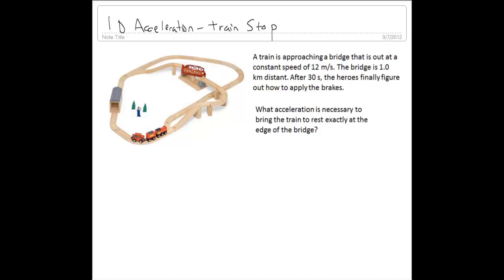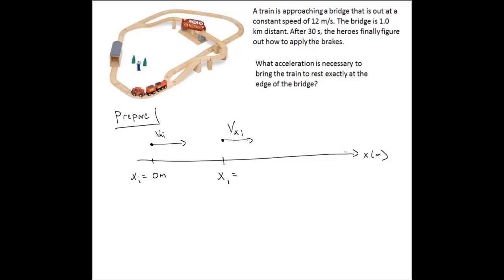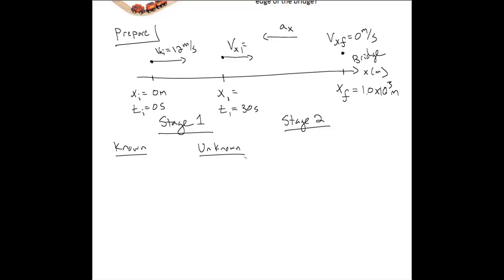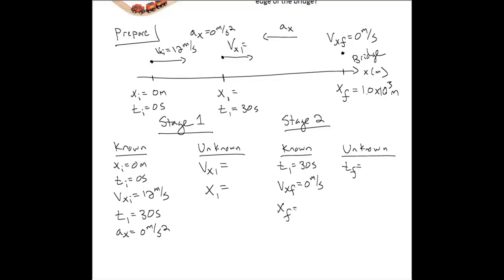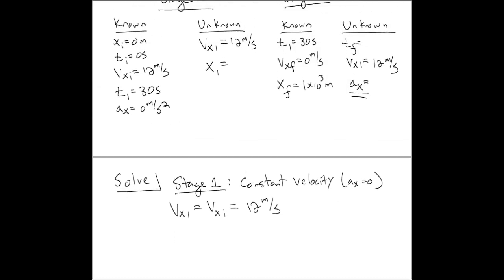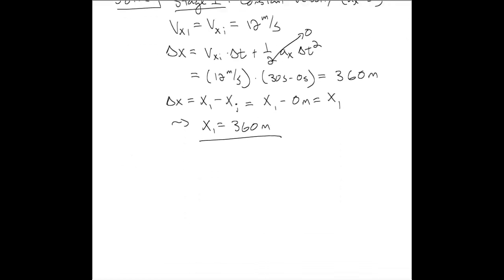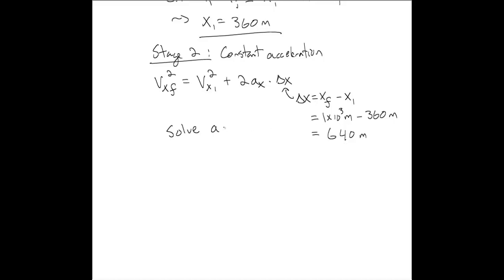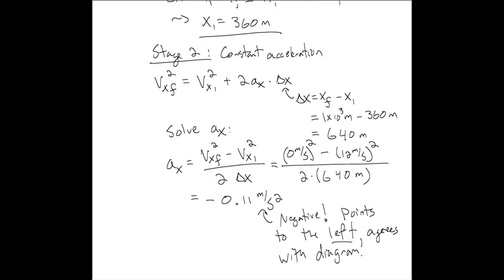Bridge Out! 2 Stage Acceleration Problem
In this problem, we solve a 2 stage 1-dimensional acceleration problem in which a runaway train tries to stop before reaching a bridge that is out.